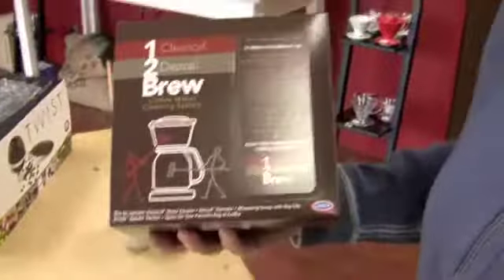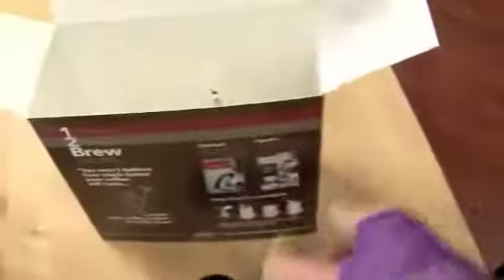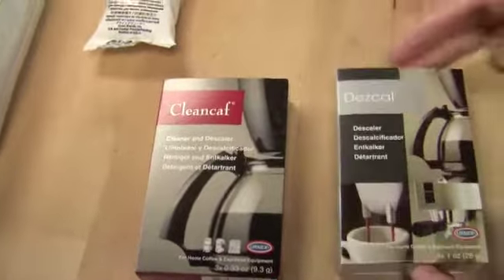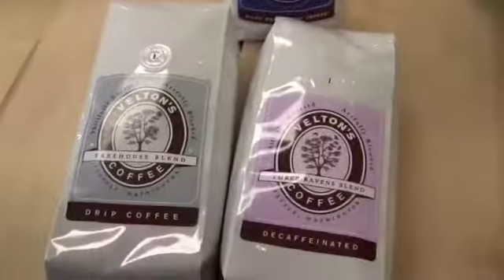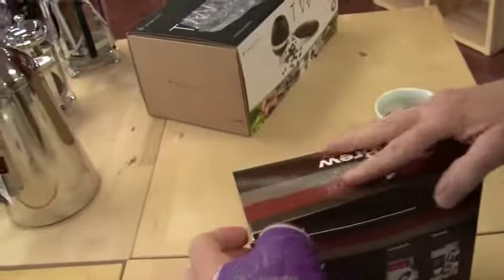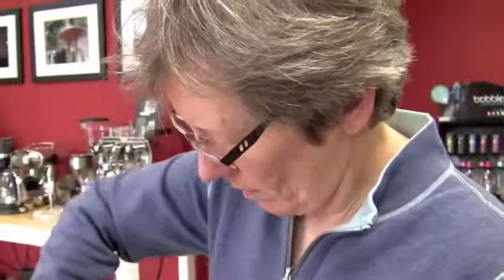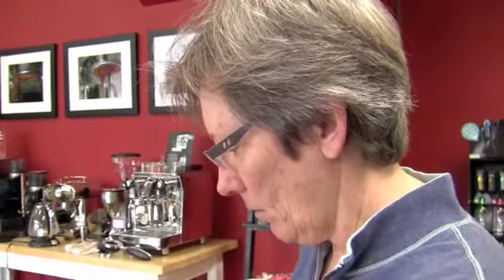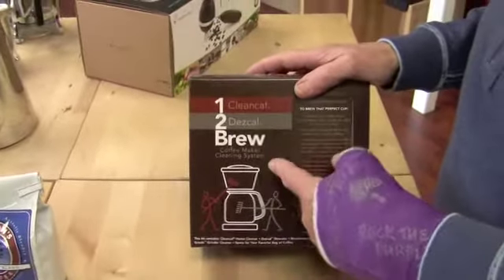1, 2, Brew Kit for Drip Coffee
Urnex recently released an easy care kit for drip coffee makers, including cleaning materials, a scoop and we're throwing in Velton's Coffee of your choice. Gail gives us a run through of what's included.